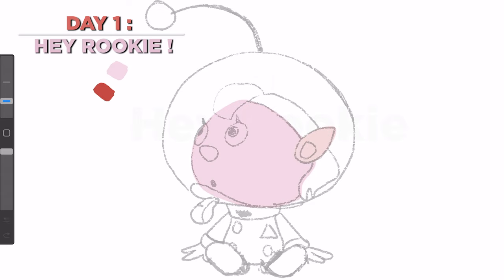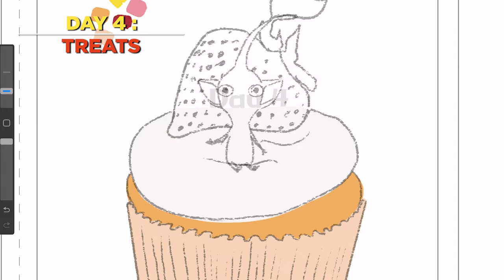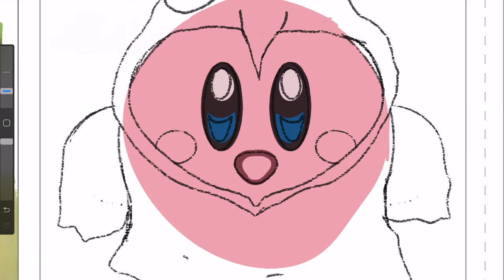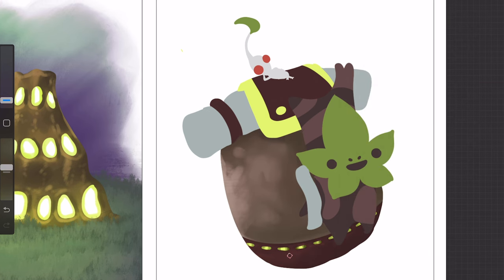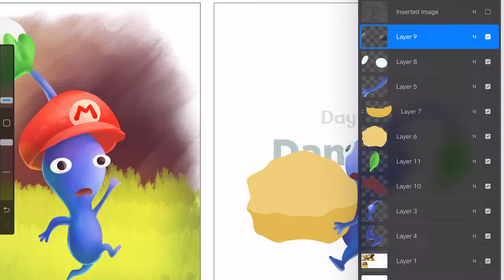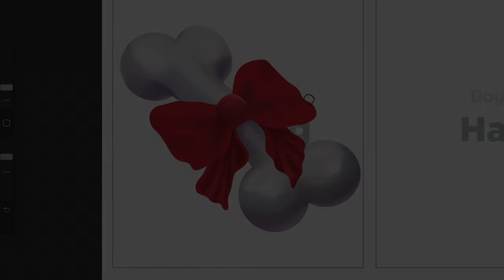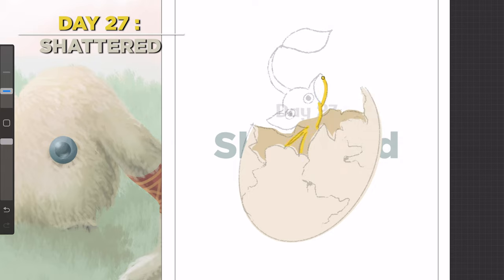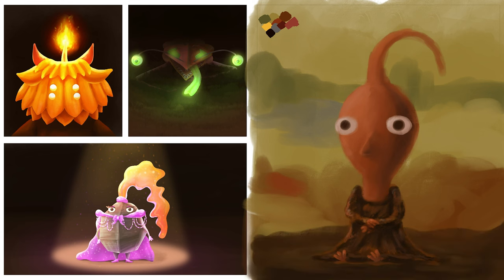DRAWING PIKMIN ART EVERYDAY FOR 31 DAYS (Piktober Art Challenge)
Hello there, beautiful humans ✨💖

✨U.S. SHIPPING ONLY, sorry for the inconvenience! 🥴 Hopefully sometime in the future I can afford international shipping, but for now I can only manage within the U.S.✨

In this video, I’ll be drawing pikmin art every day for a whole month (31 Days Straight!) It’s been a long time comin’ but I’m back! I’ve just been so busy lately that it has been really difficult to work on this video, but I’m so happy I finally got it done for you all to enjoy :)